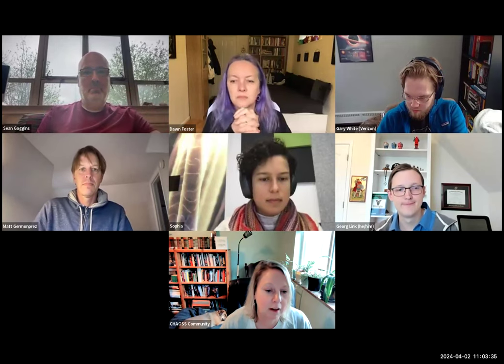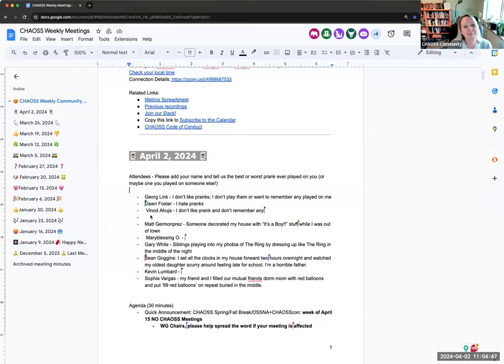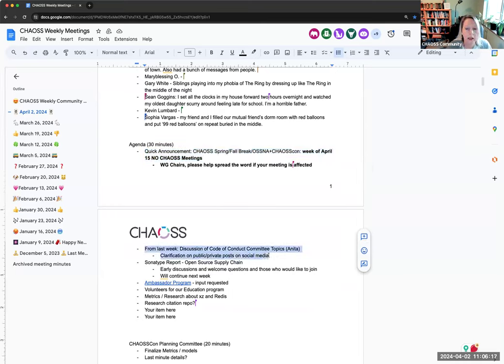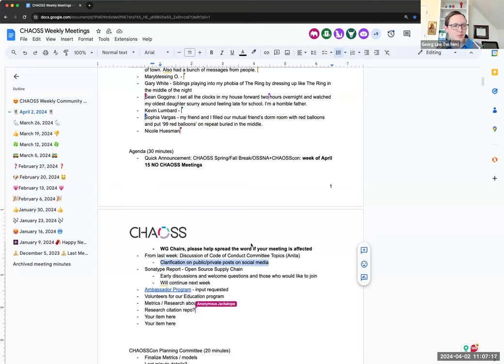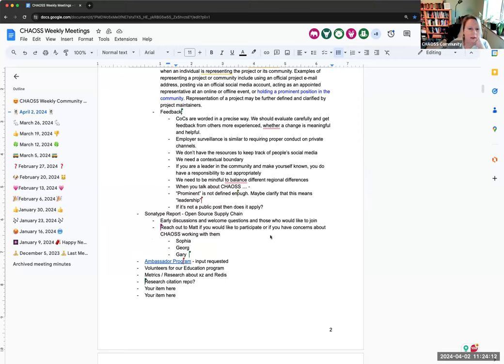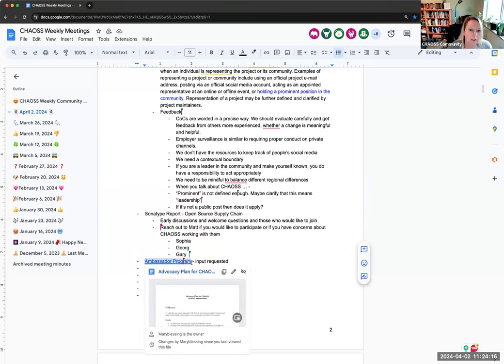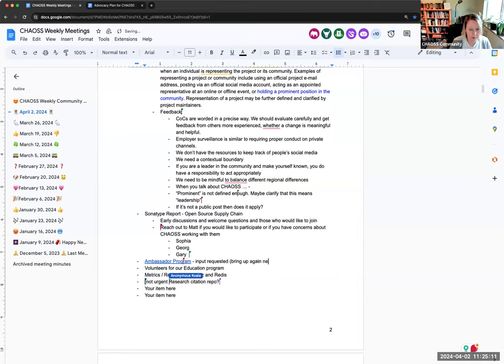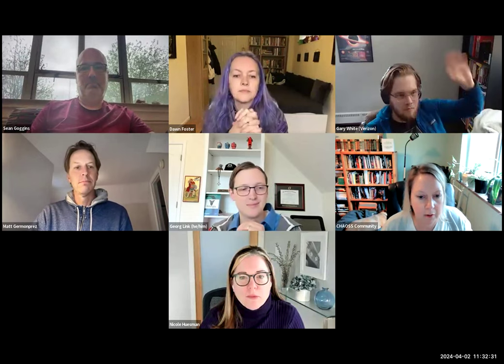CHAOSS Weekly Community Call April 2, 2024